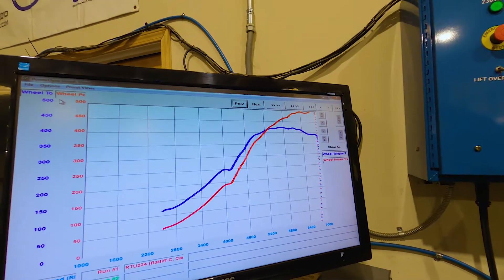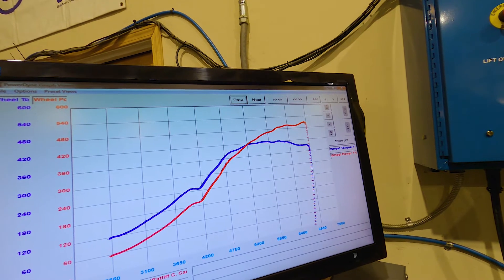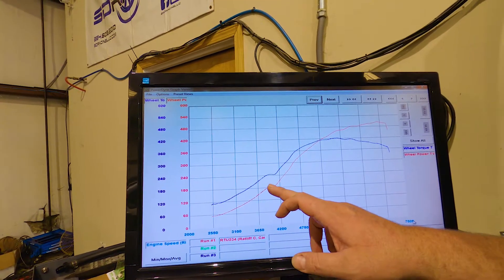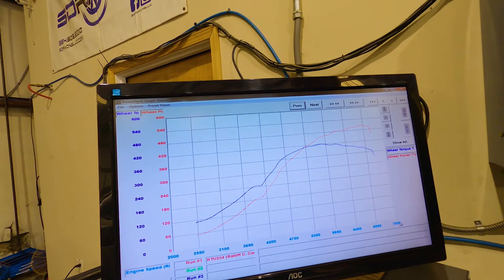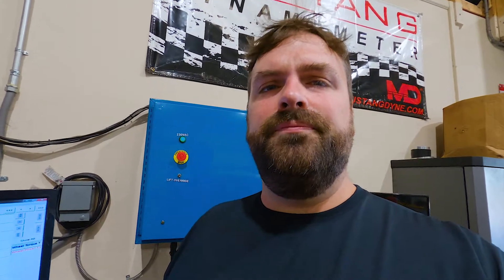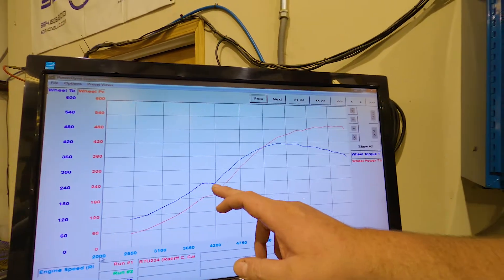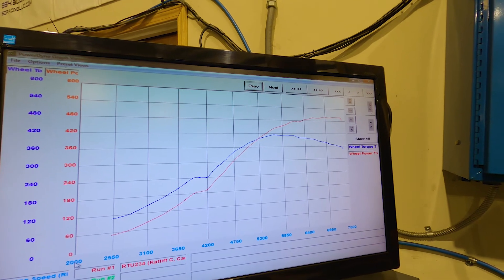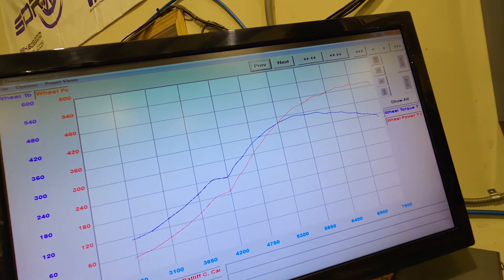503whp on 93 Octane STOCK BLOCK Evo 8!!!!! FP Red, GSC S2 Cams!!!!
We recently had the pleasure of working on and tuning this Evo 8. We converted it from MAF to Speed Density using an Omni 4-Bar Map Sensor and a GM IAT Sensor. The car came in with full bolt-on's. ETS Intercooler Kit and Intake, MAPerformance Tubular Exhaust Manifold, Turbo-back Exhaust with a Tomei Titanium Rear Section, 340lph Fuel Pump, Injector Dynamics 1300cc Injectors, Tial Q BOV. and a set of GSC S2 Cams w/ Valvetrain, as well as a FP Red Turbo!

At the end of the tuning session we were able to lay down 503hp and 414tq to all 4 tires! This thing rips!

@sdracingllc on Facebook and Instagram

SD Racing... no tricks... no gimmicks... no number fudging... just RESULTS!!!